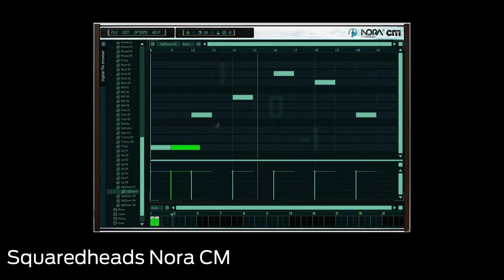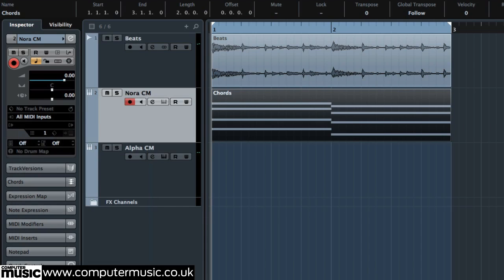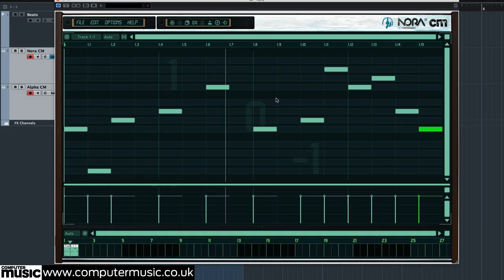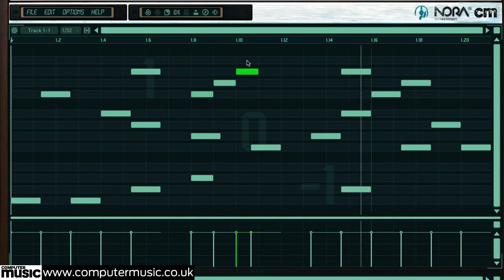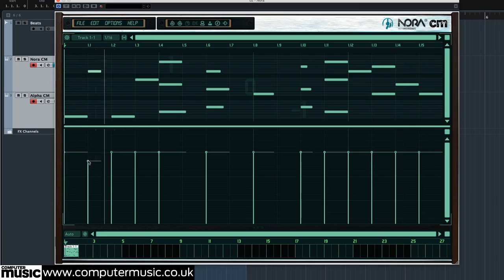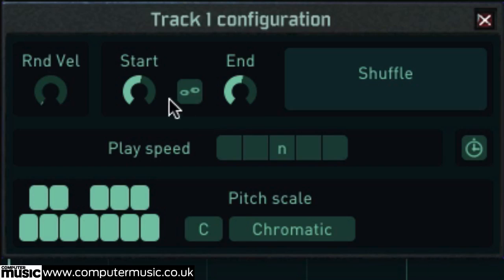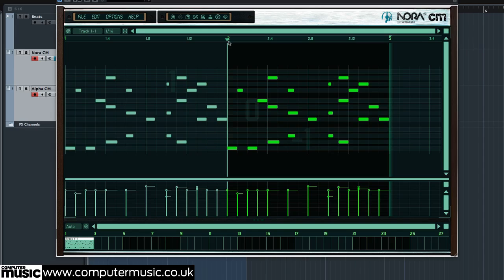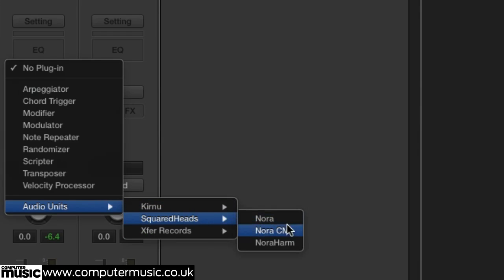FREE VST/AU arpeggiator: Squaredheads Nora CM